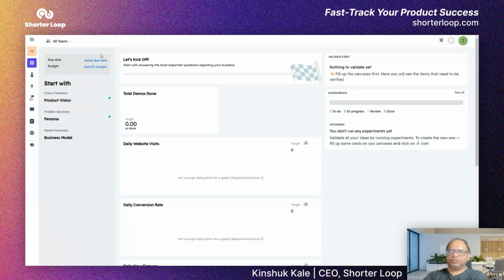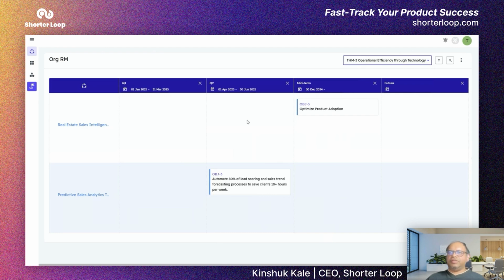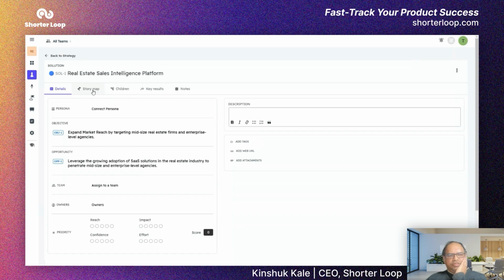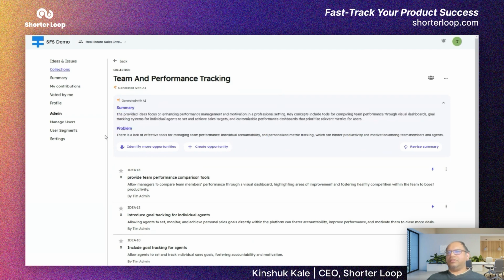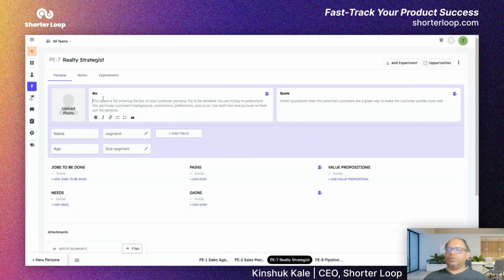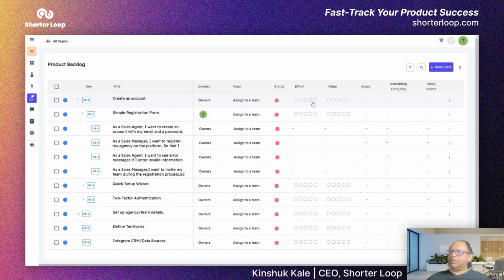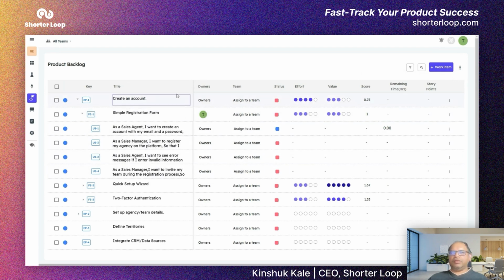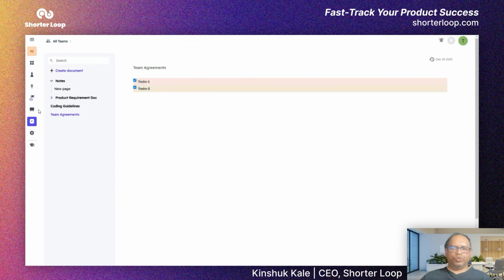Unveiling Shorter Loop - The Complete On-Demand Demo for Scaleups and Enterprises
This exclusive demo shows how one of our customers revolutionized their product management processes with Shorter Loop from finding the right Product-market Fit to delivering their product.

A Unified Approach to Product Management -

In today’s fast-paced business environment, managing multiple products across industries can be a daunting task. Shorter Loop empowers enterprises by offering a comprehensive data platform designed to streamline product discovery, delivery, and strategic planning.

In this video, you’ll see how an asset management company achieved seamless alignment between its products, ensuring efficiency, collaboration, and data-driven decisions. From analyzing sales data to predictive sales analysis, Shorter Loop has been instrumental in transforming its approach to managing complex product portfolios.

Now, as they venture into launching a new product for the real estate industry, discover how Shorter Loop continues to enable them to:
- Align product discovery and delivery for multiple products.
- Build strategies that cater to unique industry demands.
- Leverage data insights for better decision-making.
- Streamline collaboration across teams.

Key Features Showcased in the Demo

This demo video highlights the core capabilities of Shorter Loop that are driving success for enterprises:

- Product Discovery: Define a clear product vision, identify opportunities, and validate solutions with experiments to ensure product-market fit.
- Product Delivery: Manage product backlogs and prioritize tasks using data-driven insights.
- Strategic Alignment: Connect objectives, opportunities, and solutions across products for a unified strategy.
- Predictive Sales Analysis: Leverage data analytics to forecast trends and optimize sales strategies.
- Multi-Product Management: Seamlessly handle product portfolios for different industries, from asset management to real estate.

Understand Shorter Loop Better -

This video isn’t just about tools—it’s about transformation. You’ll see how a large organization has effectively utilized Shorter Loop to:
- Optimize their workflows for better collaboration.
- Create actionable plans tailored to specific market needs.
- Launch new products efficiently without losing focus on existing ones.
- Generate impactful insights that drive success in highly competitive industries.

Ready to revolutionize your product management process? Explore how Shorter Loop can work for you

About Shorter Loop

Shorter Loop is an all-in-one product management platform designed for businesses of all sizes. With capabilities spanning product discovery, strategy, and delivery, Shorter Loop helps teams collaborate effectively, plan strategically, and execute flawlessly.

Whether you’re managing multiple products or launching a new one, Shorter Loop equips you with the tools and insights to succeed.